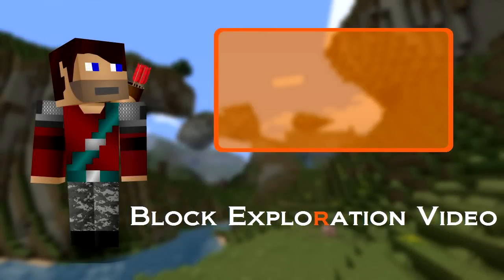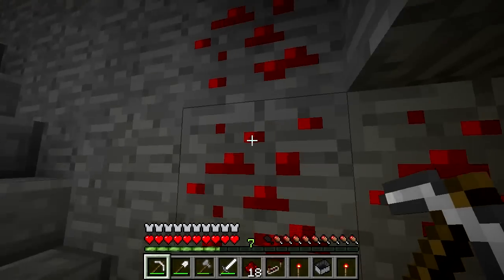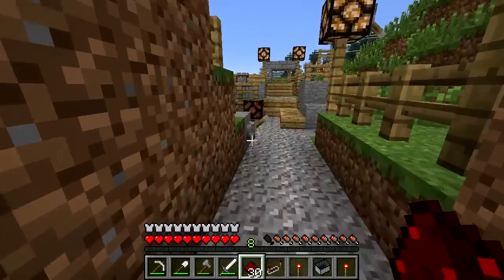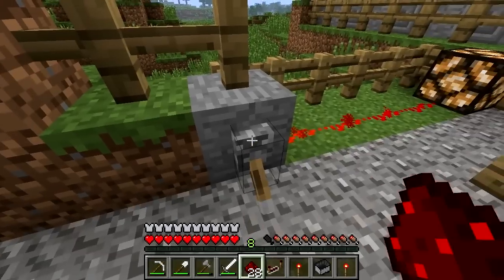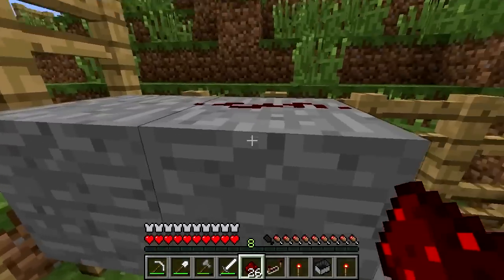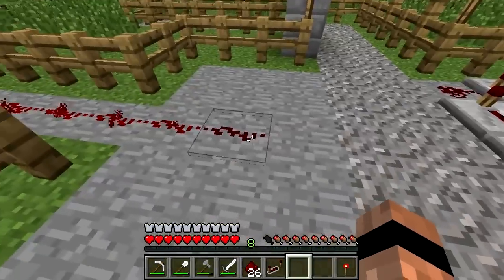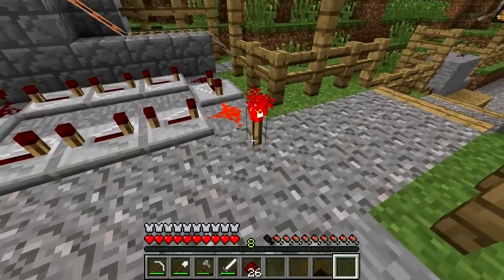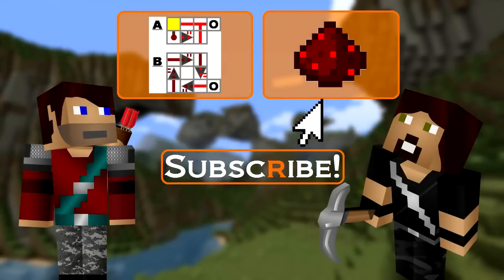Minecraft Blocks & items: Redstone Wire